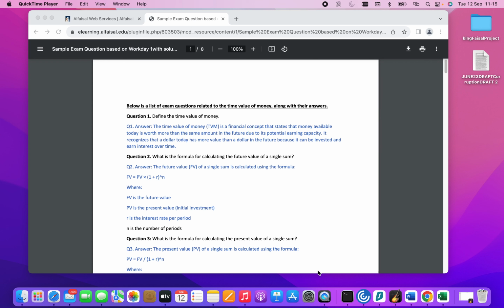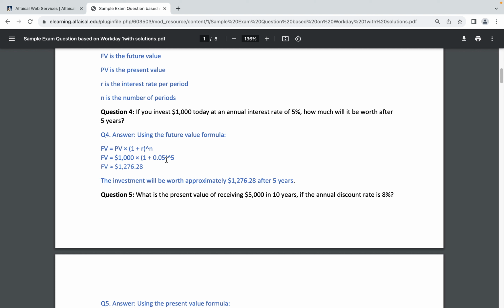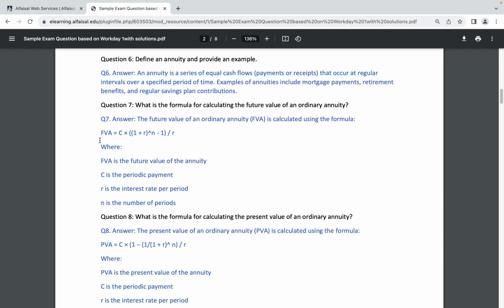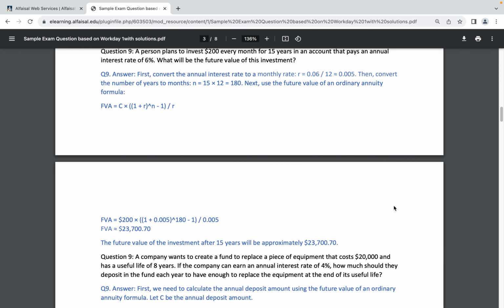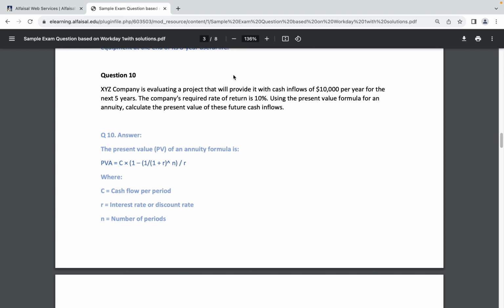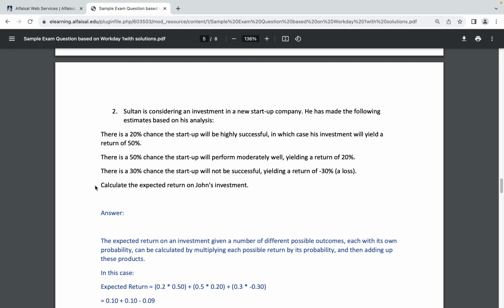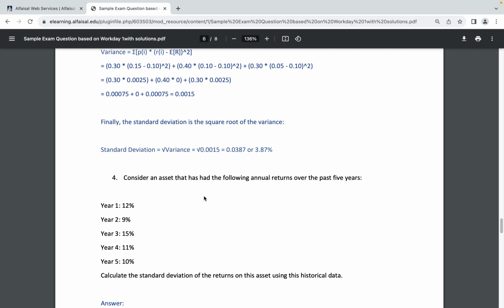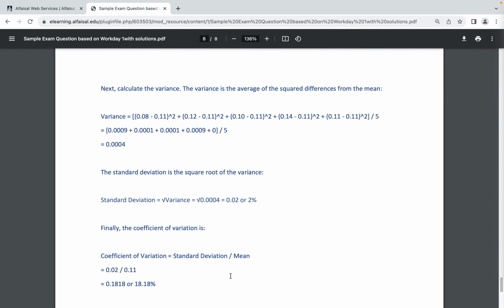Topic1&2ExamQuestions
This video covers the answers to possible exam questions for the following topics:

Topic 1: Time Value of Money
Topic 2: Risk and Return